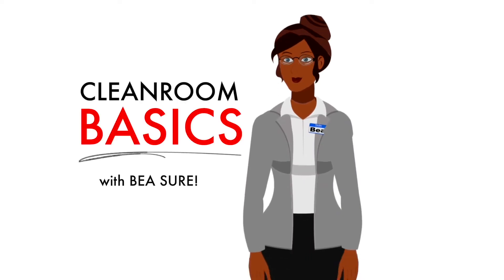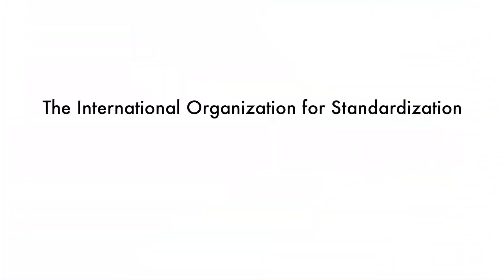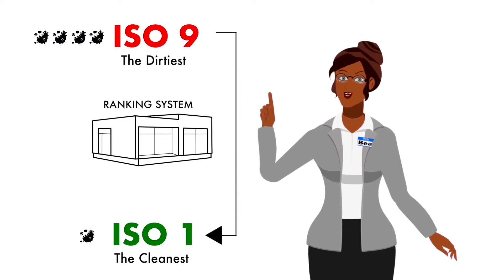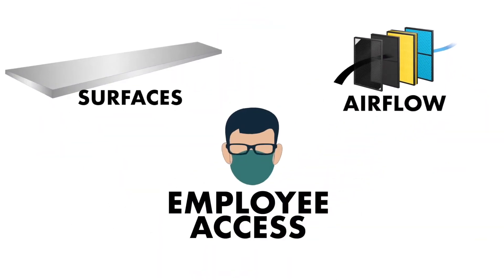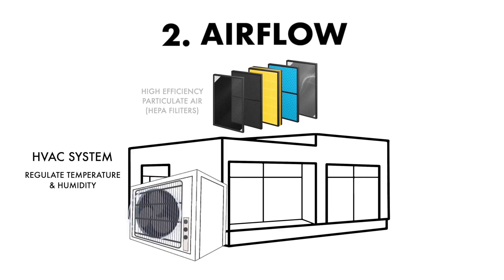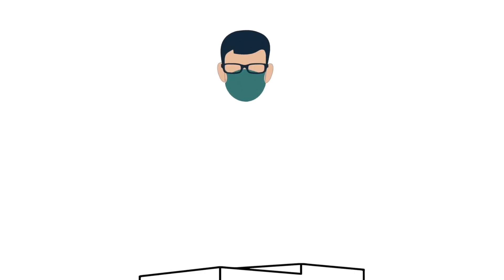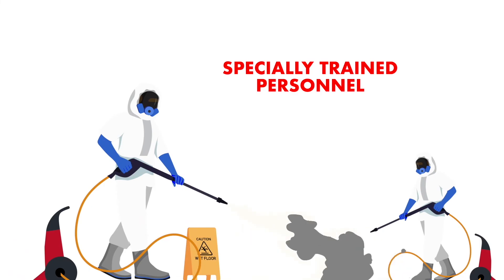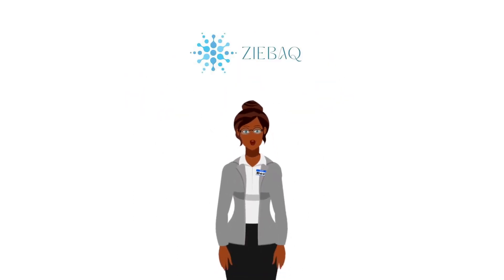CLEANROOM CLASSIFICATIONS PART 1 - Ziebaq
Have you ever wondered what an ISO 7 cleanroom was?